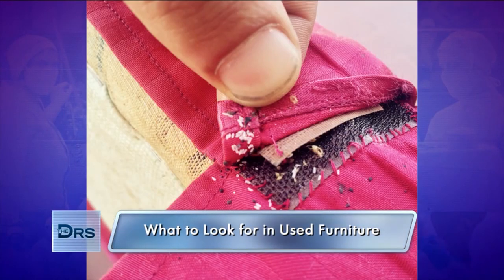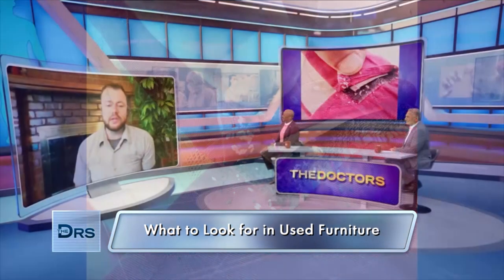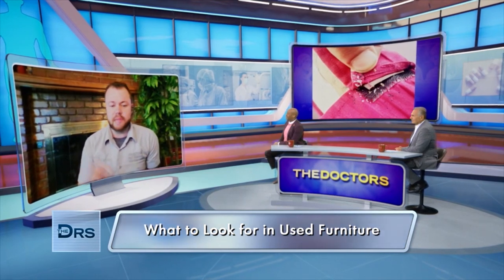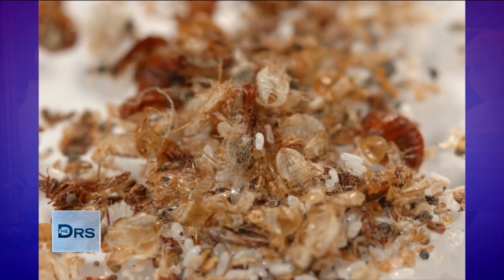Bed Bugs: What to Do If You Think You Have Them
No one wants a bed bug problem, but the exterminator king Weston joins The Doctors to share there's been a recent boom. Weston stresses that If you have bed bugs on your furniture, you don’t want to give this problem to someone else. How should you get rid of the infested items?